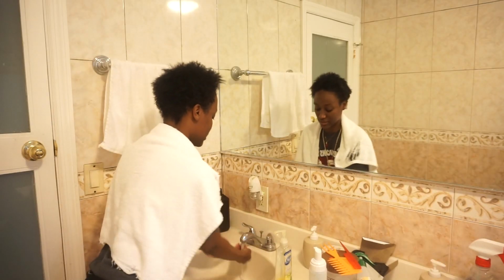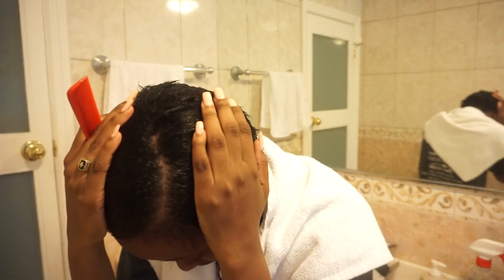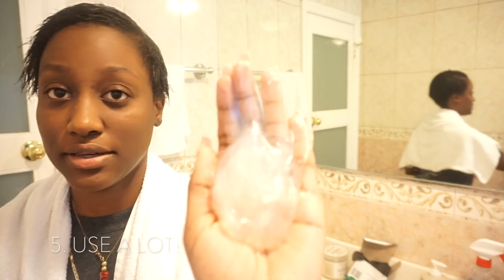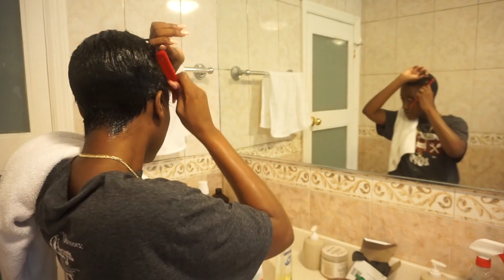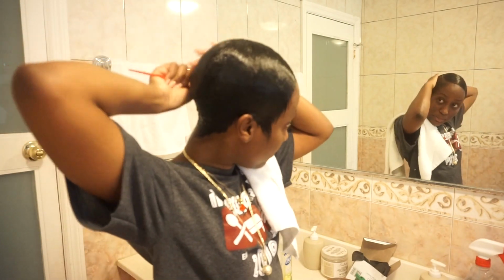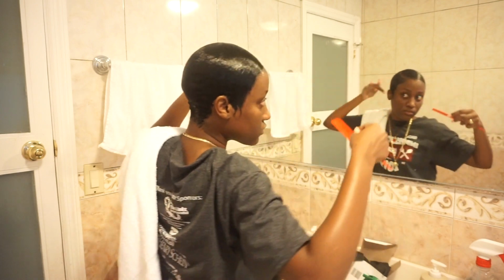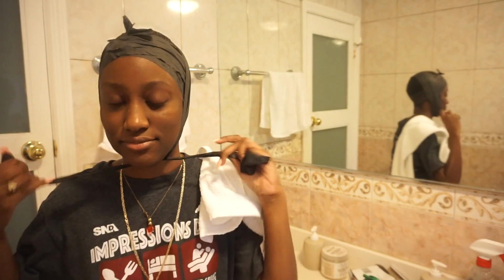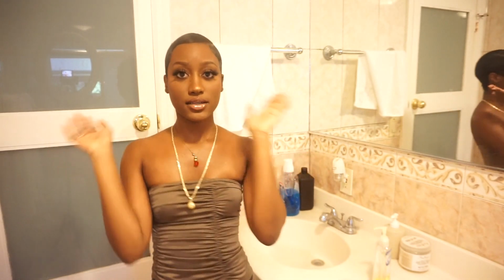Beginner Friendly Mold & Go For Short Hair (SUPER EASY!)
Hey my loves! This video was highly requested and so HERE IT IS! How I do my mold & go's on my pixie cut. I hope you guys love it and find it very very informative.

I love you guys SO SO much,
Jodine💚